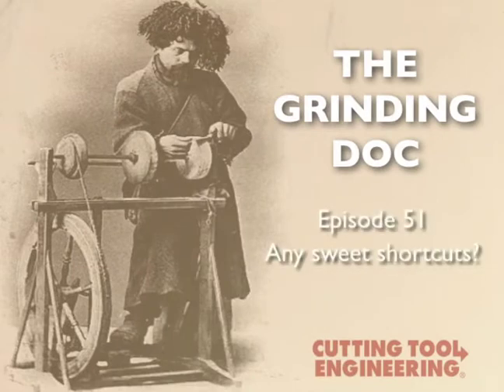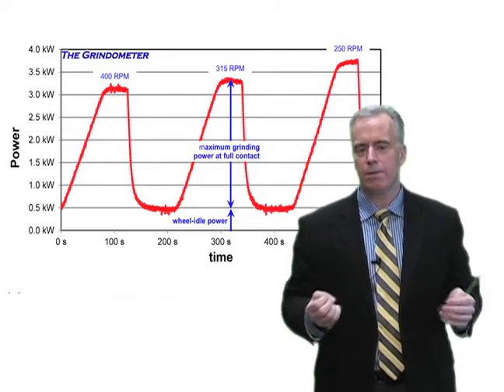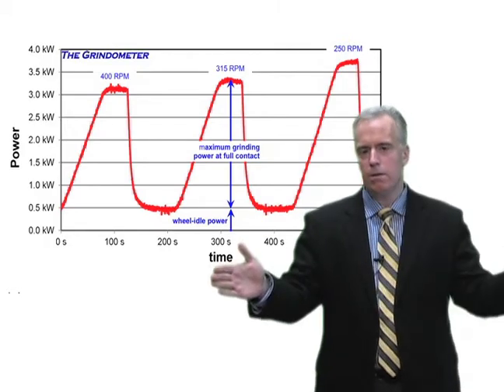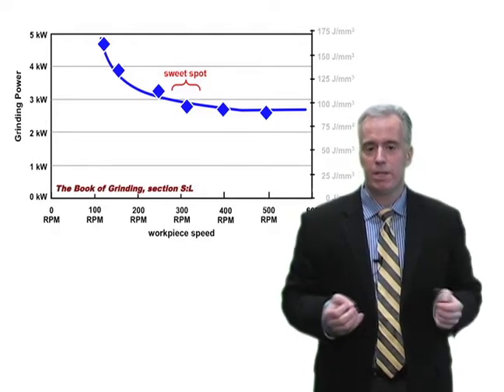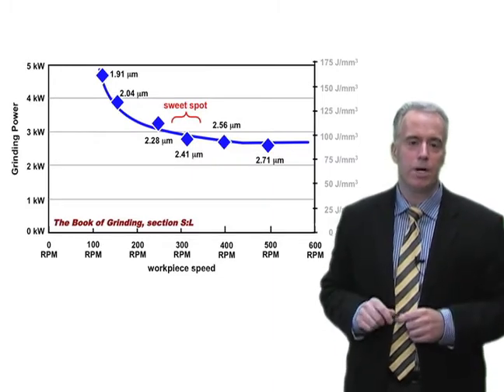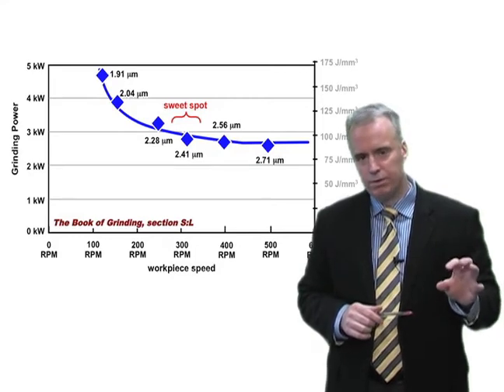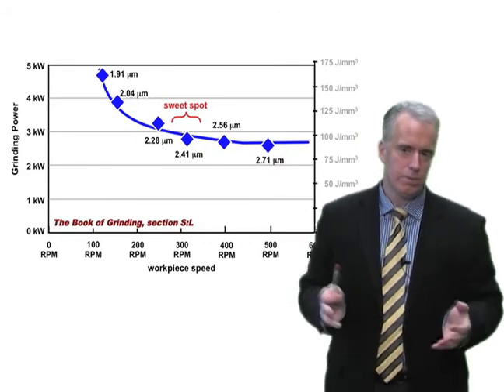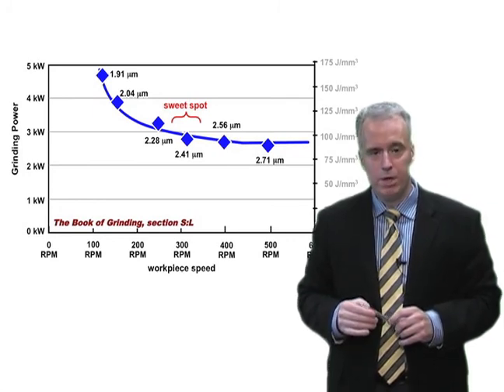Episode 51: Any sweet shortcuts?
Dr. Jeffrey Badger, who writes our Ask the Grinding Doc column, fields a question from a shop hoping to find a faster way to find the sweet spot when cylindrical-plunge grinding tugsten-carbide shafts. Visit The Grinding Doc website for more advice from Dr. Jeffrey Badger